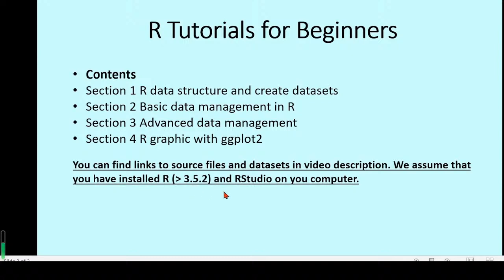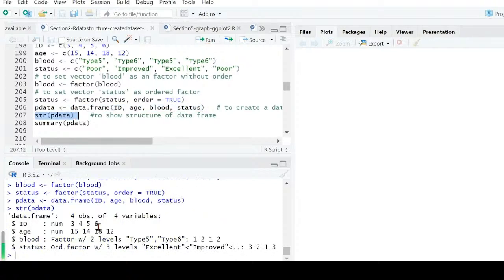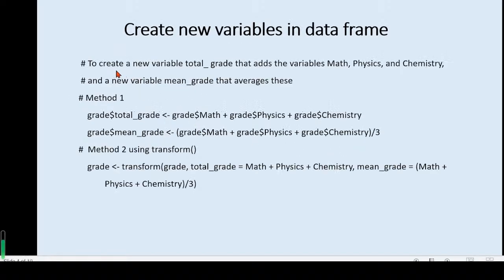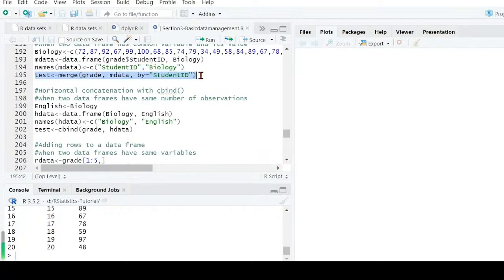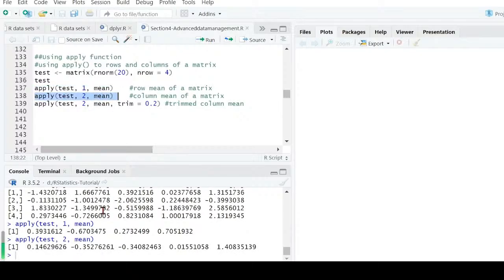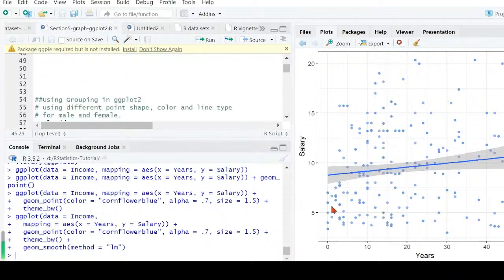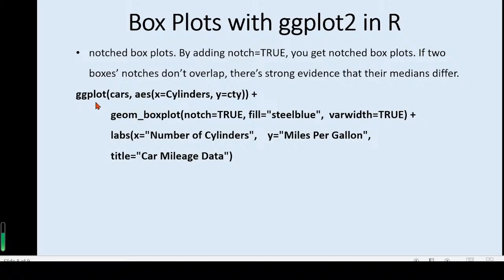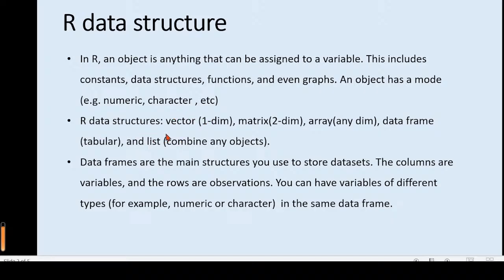Data analysis RStudio session 234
This video is part of 234 of R programming full tutorials for beginners. And more focus of this video is put on Advanced data management in R programming.

   Introduction and outline
          Introduction of R, Installation of R and RStudio
          Get started working R
          Working with R packages
          Simple example

          Introduction-R data structure Vector
          Matrix
          Array
          Data frame
          Factor
          List
          Create dataset,data input csv file(read table, read csv)
          Using with()
          Object functions
    Tibble
   Reading Excel file in R
   data.frame() and as.data.frame()
   create, index and modify Data Frame
   create, index and modify list
   Generating Vector and Matrix of Random Numbers in R

          A working example
          Creating new variables
          Recoding variables
          Renaming variables
          Handling missing value
          Date values
          Type conversion
          Sorting data
          Merging datasets
          Subsetting datasets
          Data analysis with() Function
          Modify dataframes transform() Function
          with() and within()
          Get Exclusive Elements between Two Objects in R Programming – setdiff() Function,
          Intersection of Two Objects in R Programming – intersect() Function

          An Working example
          R mathematical functions
          Statistical functions
          Probability functions
          Character functions
          Using Apply functions
          Solution to Working example
          control flow
          Create your own function
          Transposing data object
          Aggregating data
          Descriptive statistics
          sample() function
          Data Wrangling in R Programming – Data Transformation
          Data Handling in R Programming
          Table function family: table(),xtabs(),prop.table, margin.table,ftable
          Data Reshaping in R Programming

          Introduction of ggplot2
          Start building a graph
          Add Geoms in ggplot()
          Using Grouping
          Using Scales
          Using Facets
          Formulate Labels
          Formulate Themes
          Graphs as objects
   Saving graphs
          Bar charts
   Pie charts
   Histograms
   Box plots
   Kernel density plots
   Violin Plots
   Scatter plots
   Dot plots
   Stem and Leaf Plots
   Tree maps
   Lollipop
   Diverging Bars
   Colorful Display of Categorical/Character Frequencies
   Nested Pie Chart using plotly
   Bubble Plot
   step chart
   Heatmap
   Creating a cumulative step graph in R
   Creating 3D Plots in R Programming – persp() Function
   3D bubble plot in R
   3D plot  with rgl package in R